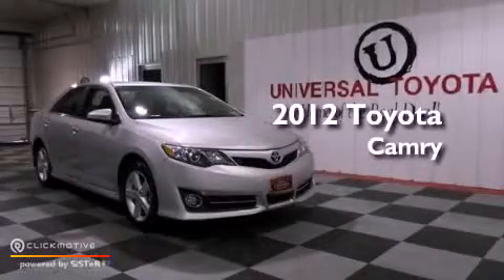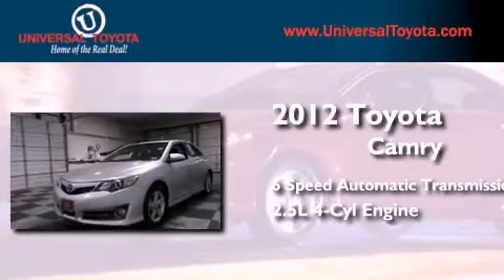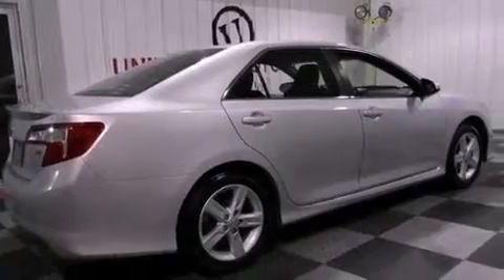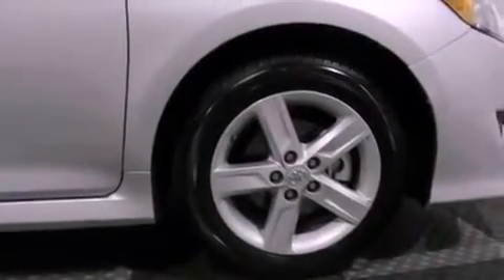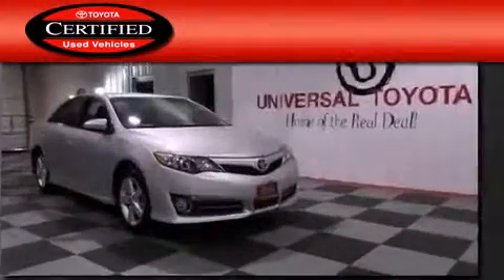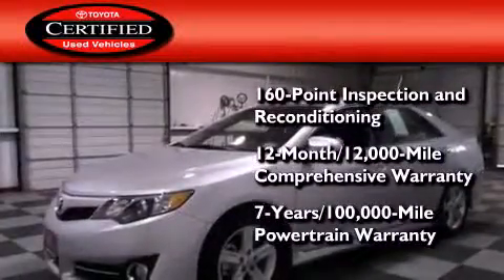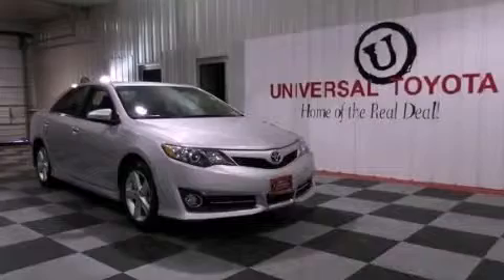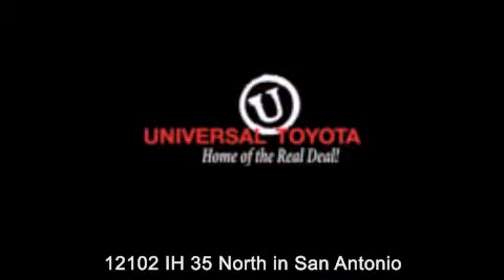Preowned 2012 Toyota Camry New Braunfels TX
Year : 2012
 Make : Toyota
 Model : Camry
 Engine : Gas I4 2.5L/152
 Trans . : Automatic
 Exterior : Classic Silver Metallic
 Miles : 14,544

 Stock : 26317